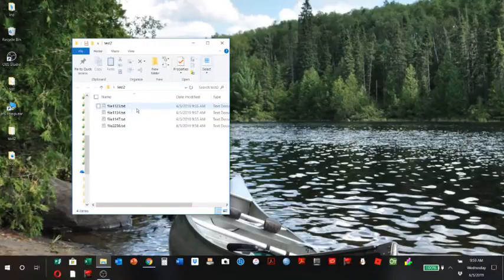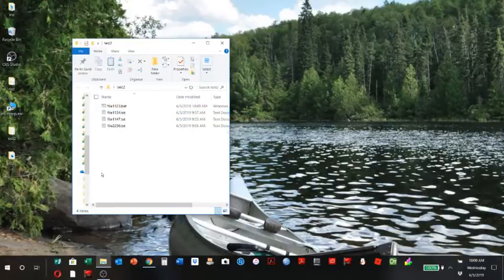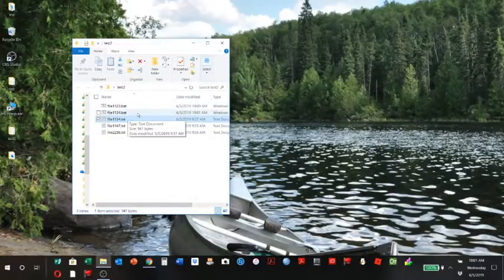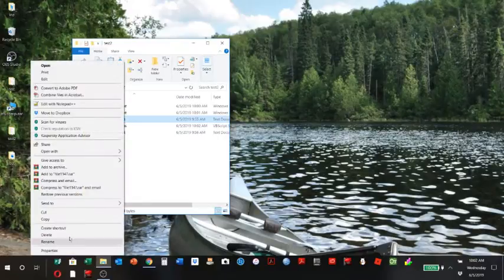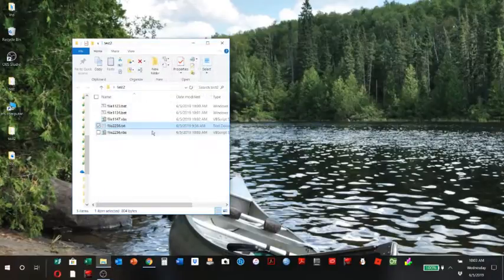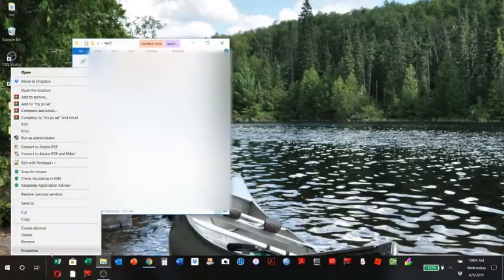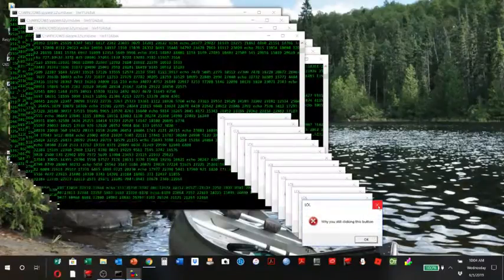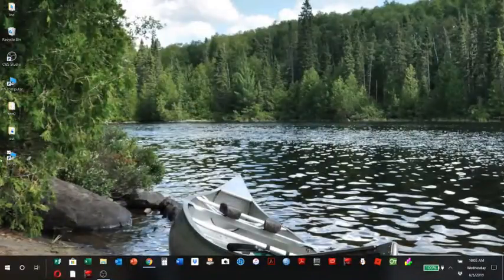How to make a fake virus v 2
1

2:

name:file1134
Code:
@echo off
color a
:A
echo %random% %random% %random% %random% %random% %random% %random% %random% %random% %random% %random% %random%
goto :A

3:
name:1147
code:
x=msgbox("Your computer is hacked LOL", 0+16, "LOL")

4:

name:file2256
code:
x=msgbox("Why you still clicking this button", 0+16, "LOL")
x=msgbox("STOP CICKING THE BUTTON!", 0+16, "LOL")
x=msgbox("Please stop this I'm just trying to hack your PC", 0+16, "LOL")
x=msgbox("Wait no I didn't mean hack to PC I mean make it faster", 0+16, "LOL")
x=msgbox("OK fine I'm trying to hack your PC", 0+16, "LOL")
x=msgbox("Explore.exe has stopped", 0+16, "LOL")
x=msgbox("If you stop clicking the button I will stop hacking your PC", 0+16, "LOL")
x=msgbox("Please STOP", 0+16, "LOL")
x=msgbox("Windows is shutting down", 0+16, "LOL")
x=msgbox("I will kill you PC if you keep pressing the button", 0+16, "LOL")
x=msgbox("STOP", 0+16, "LOL")
x=msgbox("OK fine I'm not really hacking your PC this is fake", 0+16, "LOL")

Download the folder that I created no coding needed